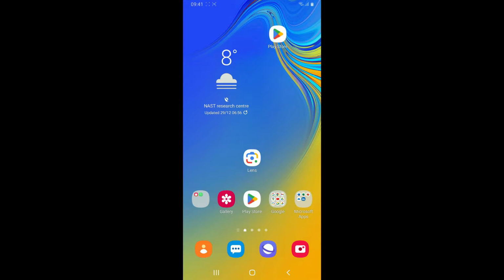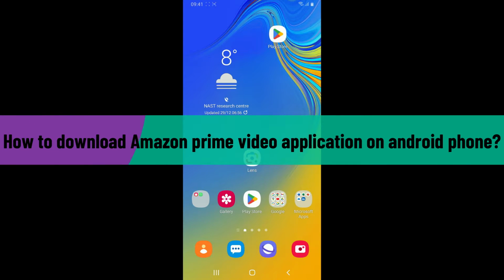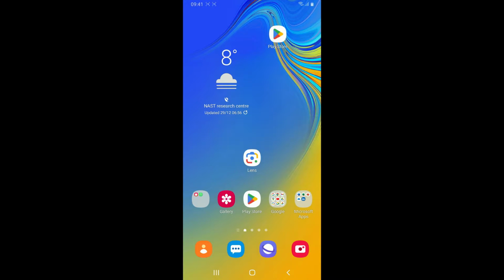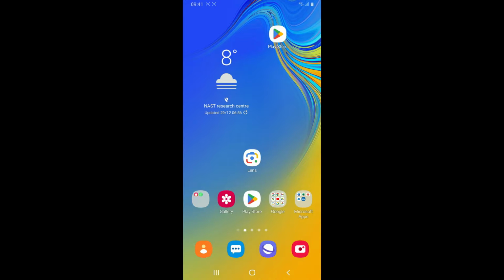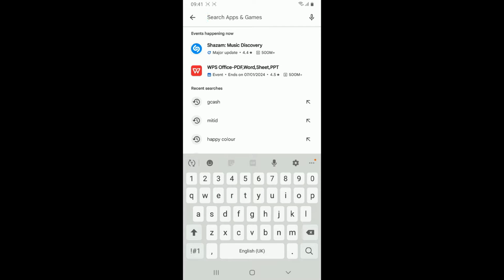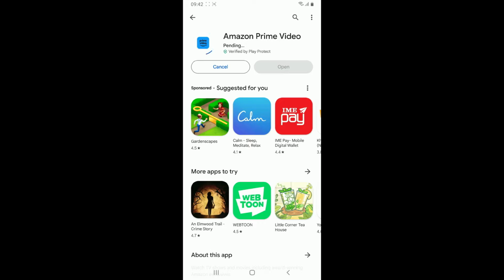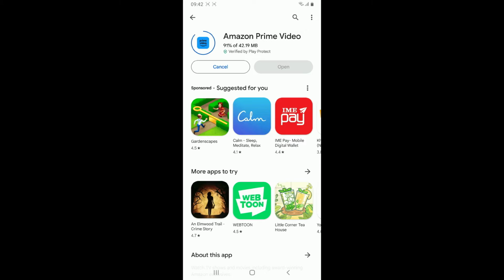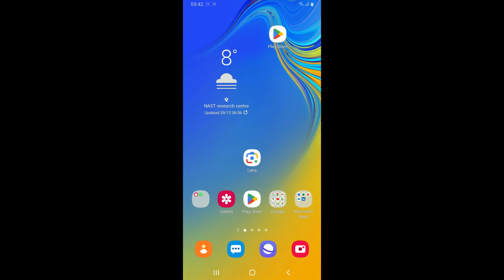How to Download & Install Amazon Prime Video App on Android 2024?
Enjoy your favorite shows and movies on the go! Learn how to download the Amazon Prime Video application on your Android phone with our step-by-step guide. Watch now to ensure a smooth installation and elevate your streaming experience!"